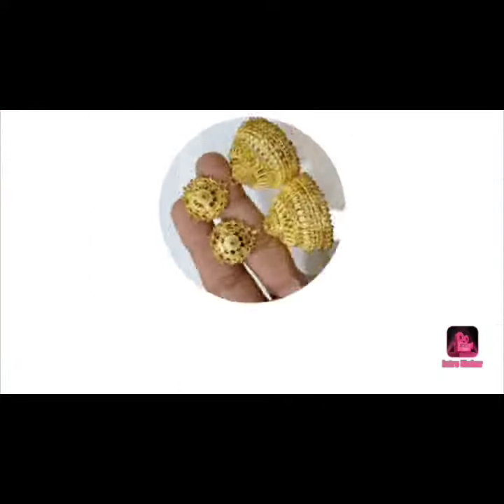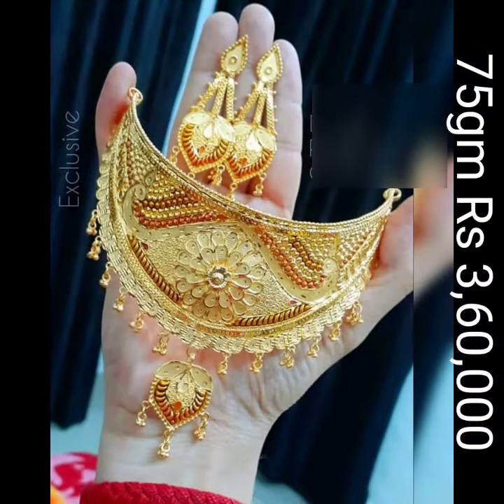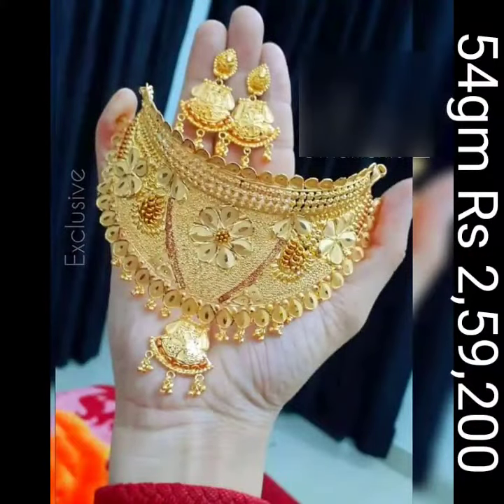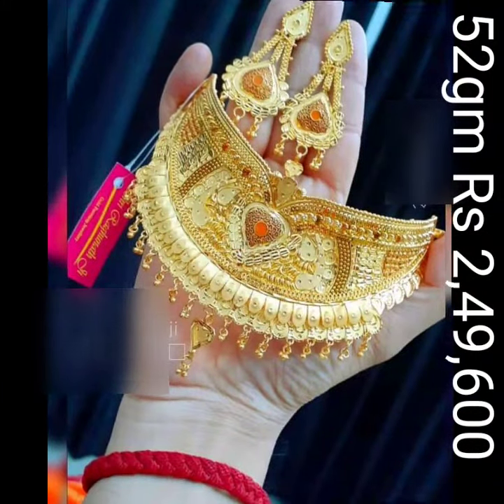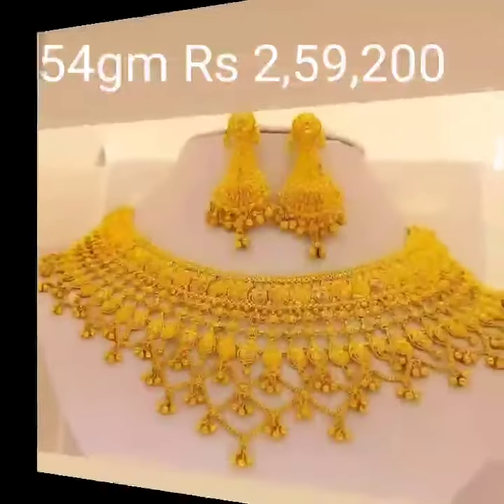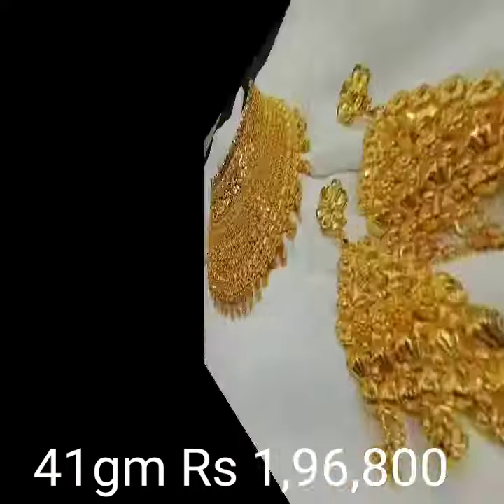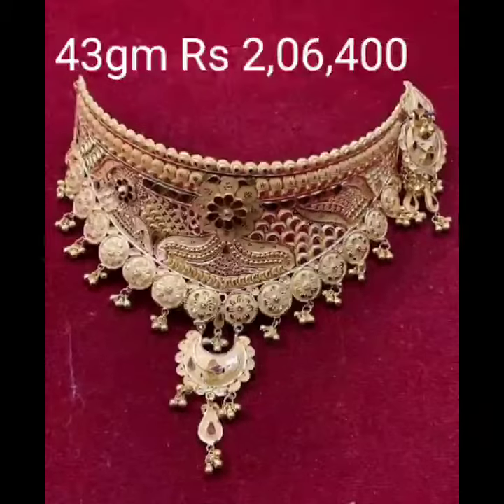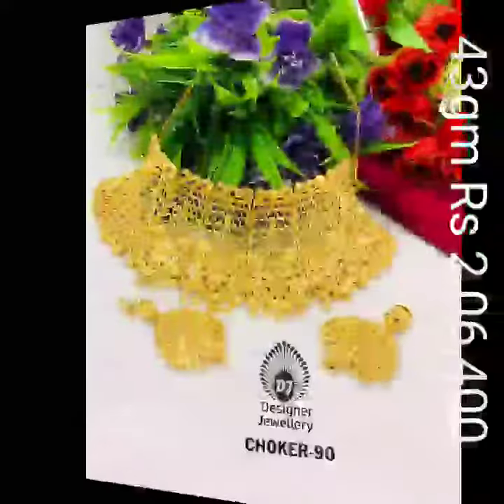22K GOLD CHOKER NACKLACE Latest Gold Choker Necklace Designs With Price Weigh @ Jesmin gold Desgin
22K GOLD CHOKER NACKLACE Latest Gold Choker Necklace Designs With Price Weigh @ Jesmin gold Desgin